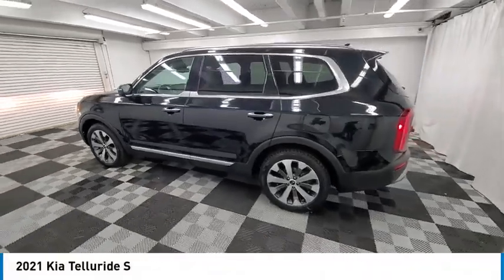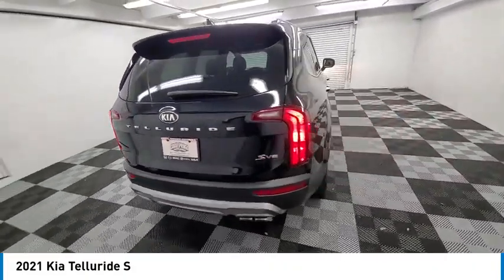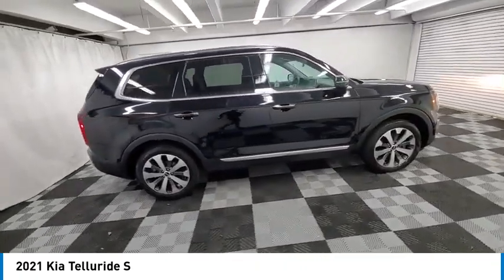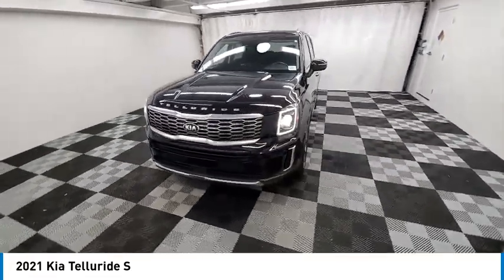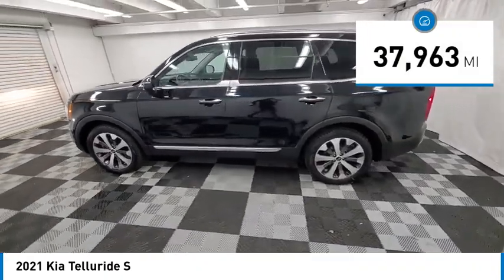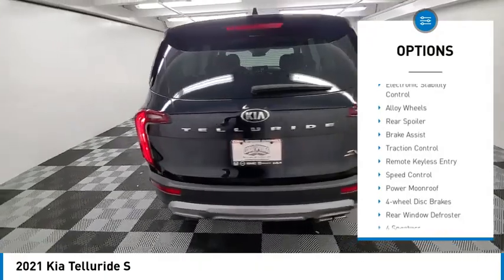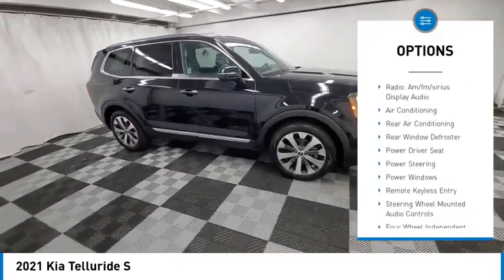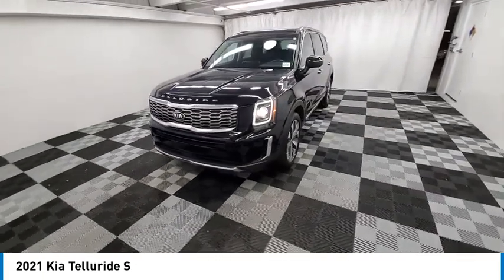2021 Kia Telluride near me coral springs pompano miami fl KMG150479 KMG150479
Ebony Black Used 2021 Kia Telluride near me in Davie, Pompano, Fort Lauderdale, Miami FL at Coral Springs Automall

9300 W Atlantic Blvd.

9400 W Atlantic Blvd.

Recent Arrival! Coral Springs Auto Mall is pleased to offer this Beautiful 2021 Kia Telluride. This S Telluride is beautifully finished in Ebony Black and complimented by Black Leather and this exceptional vehicle comes well equipped with !! 1 OWNER W/ CLEAN CARFAX !!, LEATHER !!, PREMIUM FACTORY ALLOY WHEELS !!, 3RD ROW SEATING !!, WELL MAINTAINED !!, MANAGERS SPECIAL !!, MUST SEE !!, BEST COLOR COMBINATION !!, MUST DRIVE !!, And SPORTY !! And gives you an amazing driving experience along with impressive Fuel efficiency rating. 20/26 City/Highway MPGbrbrbrCARFAX One-Owner.brClean CARFAX.brbrbr20/26 City/Highway MPGbrbrAwards:br  * JD Power Automotive Performance, Execution and Layout (APEAL) Study, Initial Quality Study (IQS)   * JD Power Initial Quality Study (IQS)brbrCoral Springs Auto Mall is a family owned dealership that has served the South Florida community with quality new and used cars since 1985. During this time weve had the chance to grow and learn with our community and sharpen the skills of our staff to provide better customer service while saving you money. The sales, service, and finance specialists are more than knowledgeable and eager to provide you with top notch car buying experience. Coral Springs Auto Mall wants to set the bar a bit higher when it comes to taking care of our customers and their new, used, or certified pre-owned .